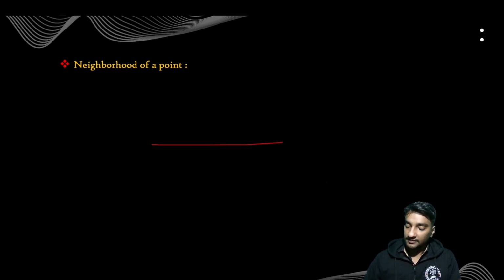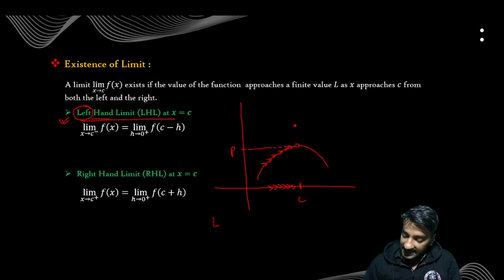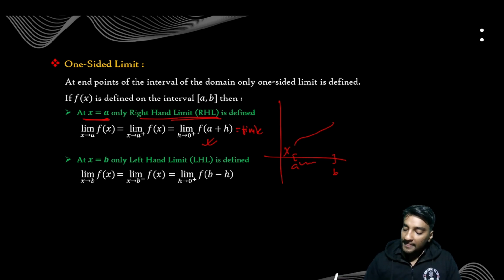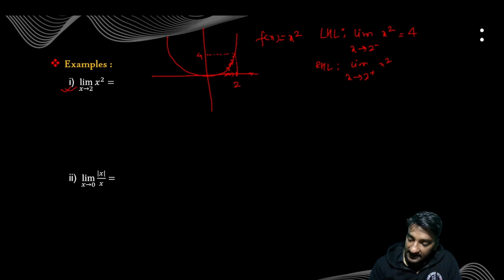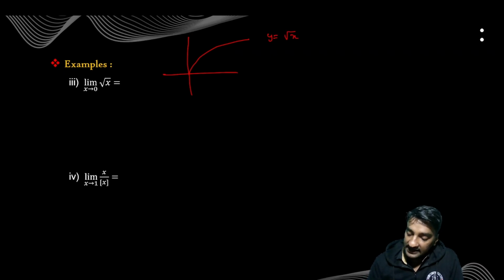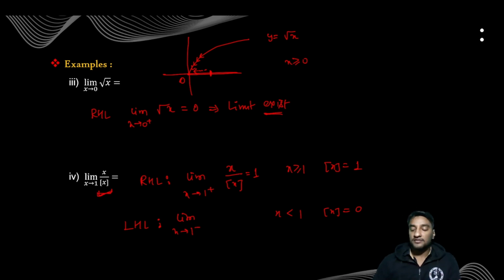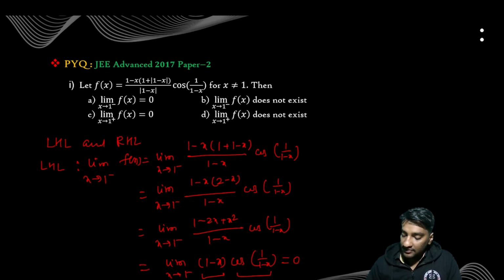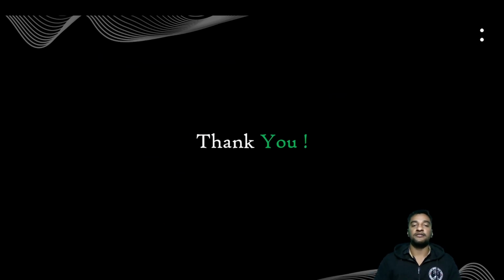Limits by Yash Kumar, IIT JEE (Mains & Advanced)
In this lecture the basics of limits have been covered followed by examples and PYQ.